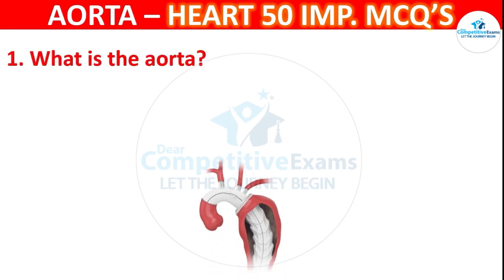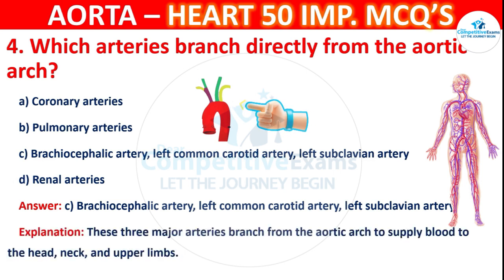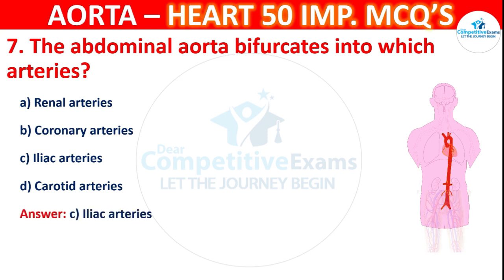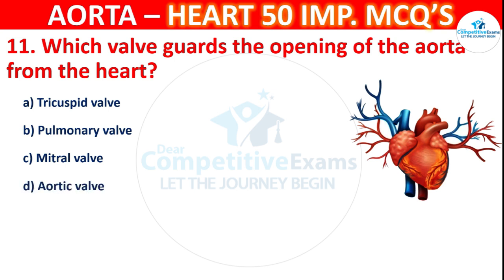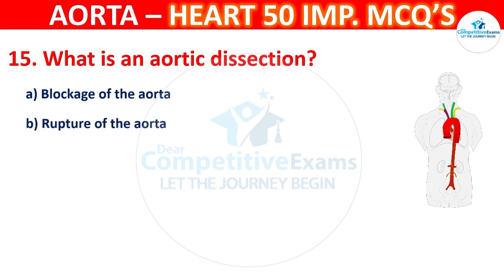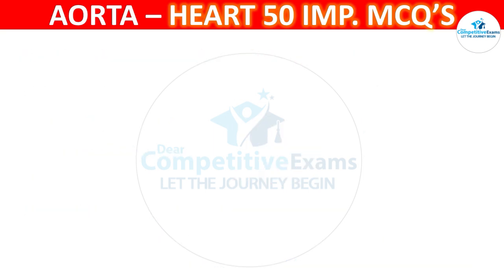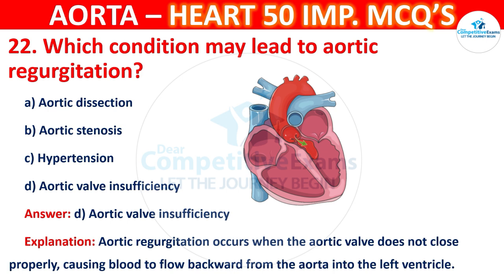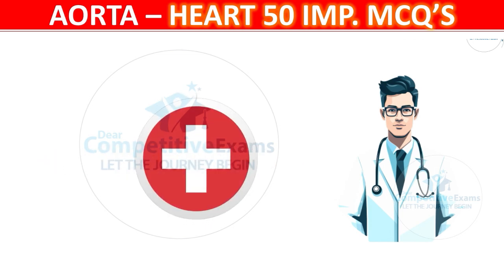50 Mcqs on THE AORTA | Human Heart Mcqs | Cardiovascular System | Aorta Anatomy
50 Mcqs on THE AORTA | Human Heart Mcqs | Cardiovascular System | Aorta Anatomy

𝐈 𝐚𝐦 𝐬𝐮𝐫𝐞 𝐭𝐡𝐞𝐬𝐞 𝐯𝐢𝐝𝐞𝐨 𝐰𝐢𝐥𝐥 𝐚𝐝𝐝 𝐦𝐨𝐫𝐞 𝐯𝐚𝐥𝐮𝐞 𝐭𝐨 𝐲𝐨𝐮𝐫 𝐩𝐞𝐫𝐩𝐞𝐫𝐚𝐭𝐢𝐨𝐧:
𝟏𝟎𝟎 𝐫𝐞𝐬𝐩𝐢𝐫𝐚𝐭𝐨𝐫𝐲 𝐬𝐲𝐬𝐭𝐞𝐦 𝐦𝐜𝐪𝐬 𝐰𝐢𝐭𝐡 𝐚𝐧𝐬𝐰𝐞𝐫𝐬 𝐏𝐀𝐑𝐓 - 𝟏

human heart mcqs left and right ventricles,
human heart mcqs,
Left and Right Ventricle mcqs,
Left and Right Ventricle of heart mcqs,
human heart mcqs,
cardiovascular system mcqs,
Chambers of the Heart mcqs,
mcqs Chambers of heart,
left ventriculer mcqs Chambers of heart,
left ventriculer mcqs of heart,
Right ventricle function mcqs,
mcqs Right ventricle function,
mcqs Right ventricle function quiz,
left ventricle function mcqs,
Left ventricle of the heart function mcqs,